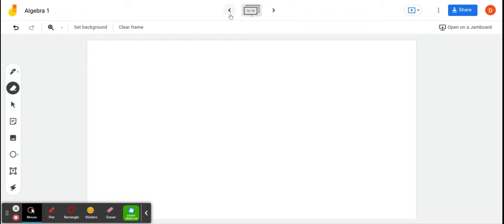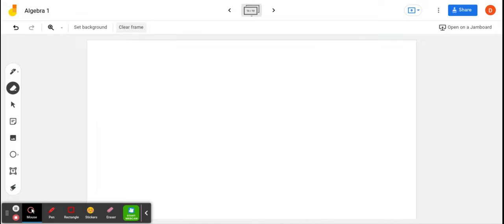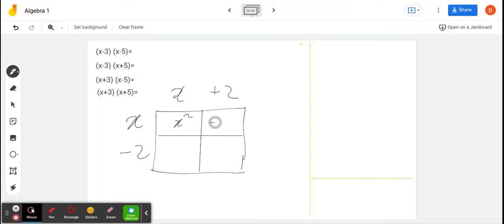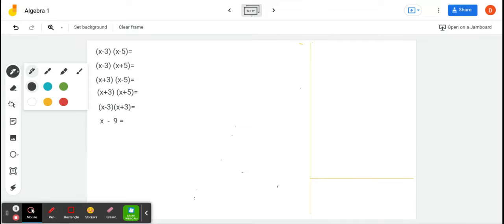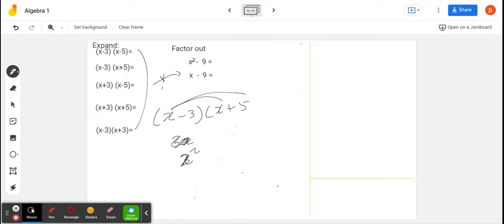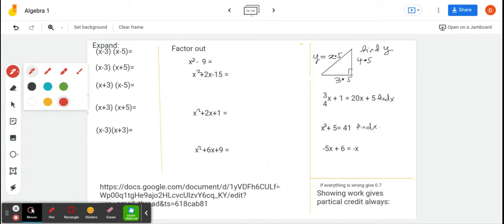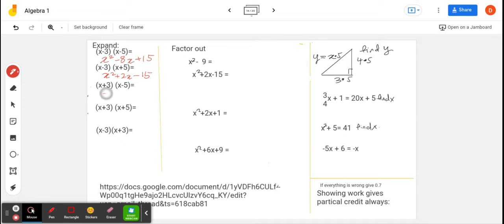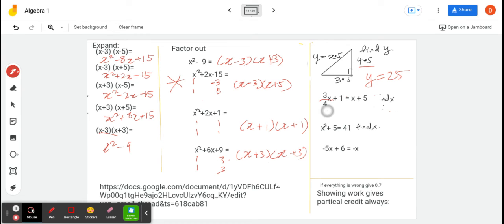Algebra: basic polynomials